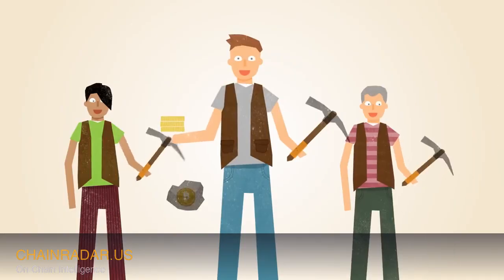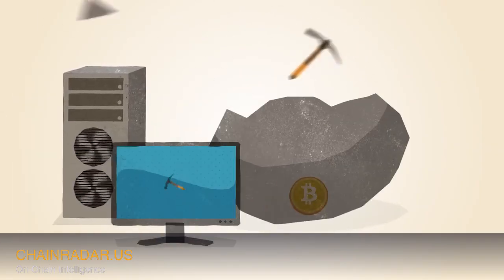How to Score Crypto Investment Risk With Predictive Models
Stop gambling on crypto. Here is a data driven risk scoring system that protects your portfolio from crashes.

ChainRadar — On-Chain Intelligence Headquarters.

⏱ TIMESTAMPS:
0:00 - Stop gambling on crypto. Here is a data driven risk scoring system that protects
Full tutorial on how to score crypto investment risk with predictive models

🛠 TOOLS FEATURED:
• Arkham Intelligence
• Nansen AI
• Etherscan
• Bubblemaps